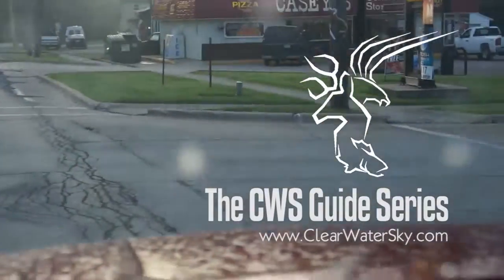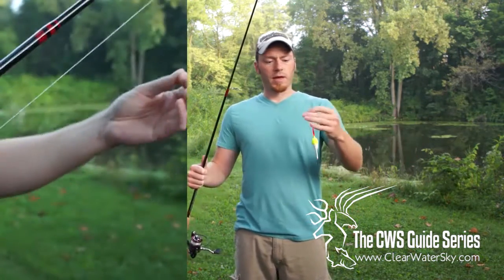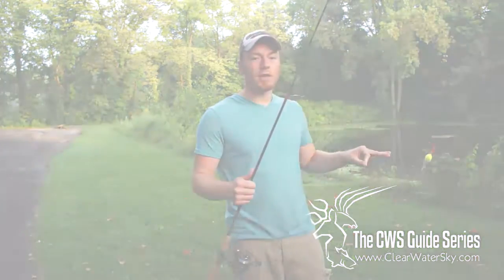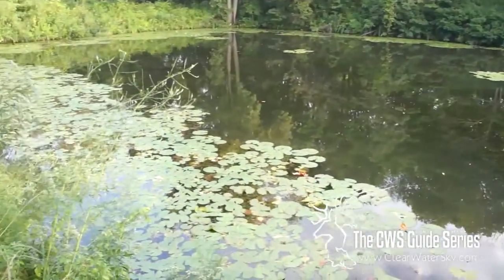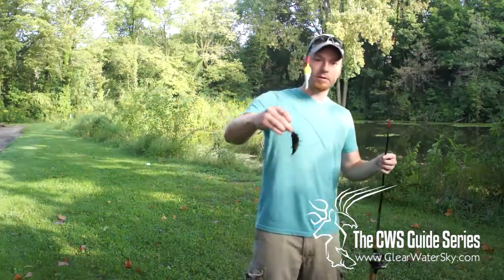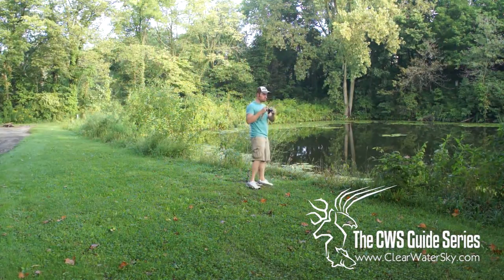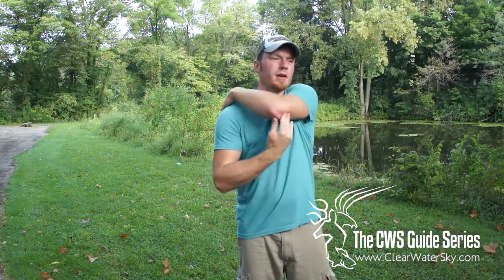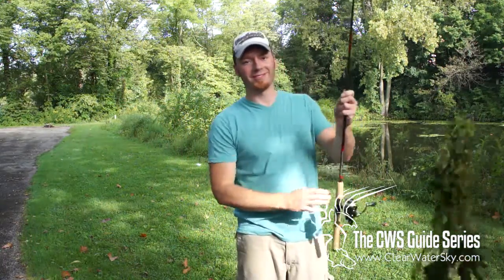Catching Bullhead in a Small Pond (Summer)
AJ Hauser heads out to show you how to easily catch some Bullhead from small pond - you can quickly apply these methods to catch Bullhead on your own body of water. These make great aquarium fish and can be used as bait for larger catfish (for example).

▶▶▶ Easily Support CWS: Click Before Shopping ◄◄◄

▶▶▶ OUR GEAR ◄◄◄

NEW Camera
NEW Lens
NEW Lens Converter
Light Kit
Audio 1
Audio 2
Outdoor Mic

Blue Magic Rubber Spray
Aluminum Rivets
Aluminum Washers
Rivet Gun

Thanks,
The CWS Team